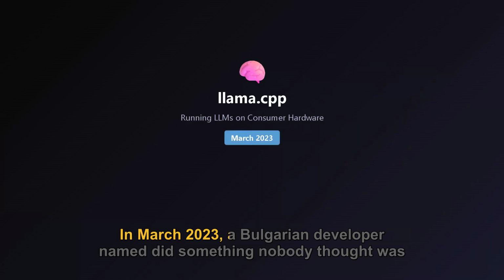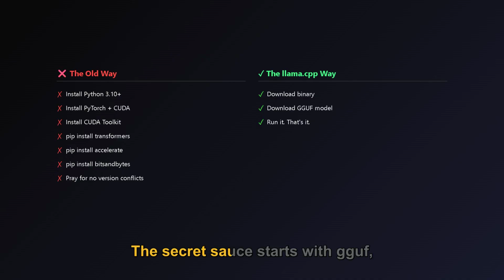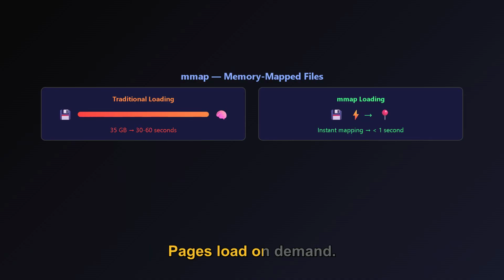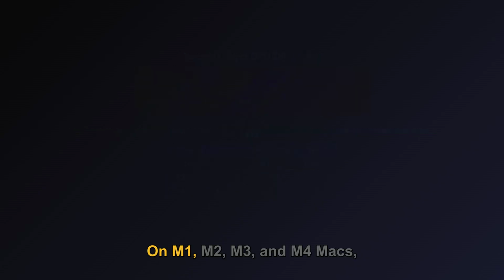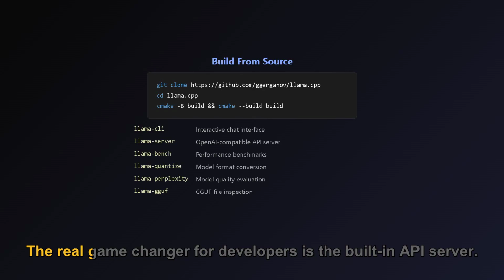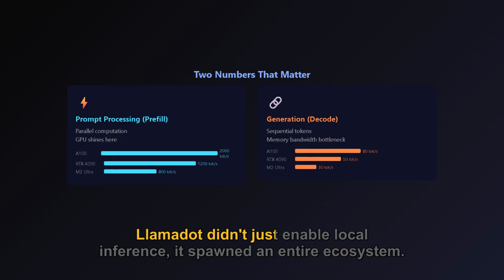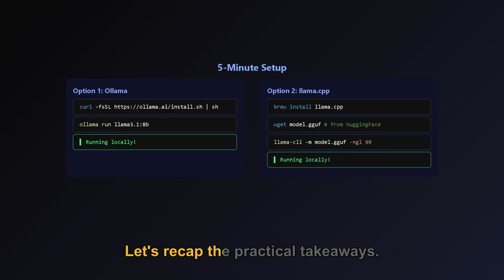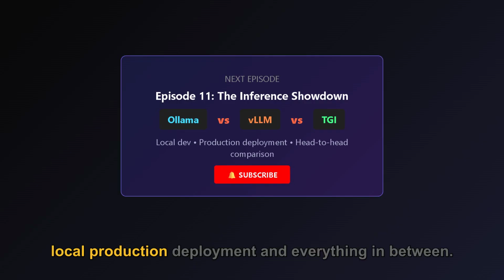He Made a 70B AI Run on a MacBook — Here's How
In March 2023, one developer changed AI forever by making Meta's LLaMA run on a laptop — no cloud, no Python, no CUDA. This is the story of llama.cpp.

Key Takeaways:
• llama.cpp lets you run large language models locally with just one binary and one GGUF model file — zero dependency hell
• Memory-mapped files (mmap) enable near-instant model loading, even for 35GB+ models on 16GB RAM machines
• The -ngl flag gives you fine-grained GPU offloading — run part of the model on GPU and the rest on CPU to fit any hardware budget

Drop a comment telling us what hardware you're running models on.